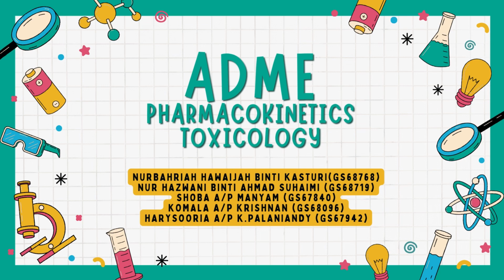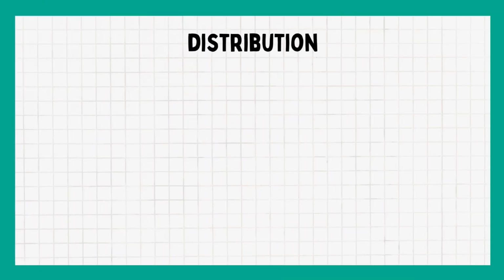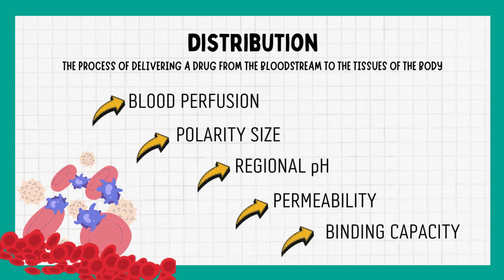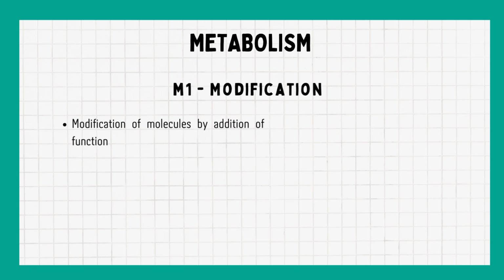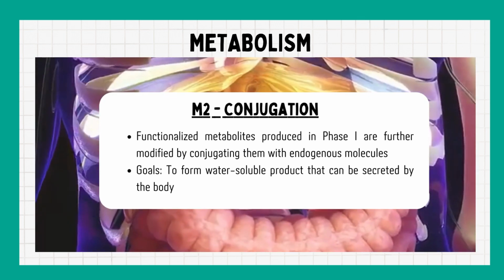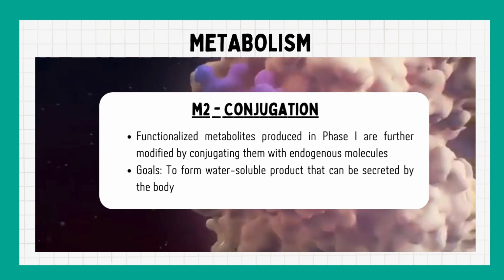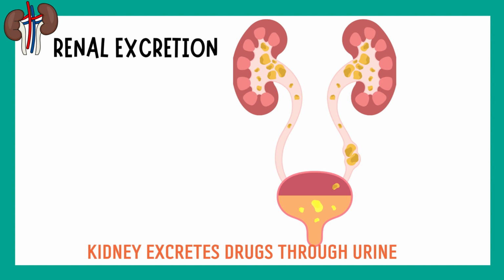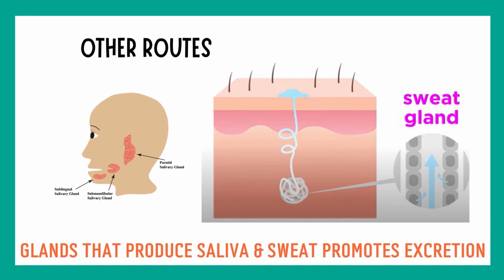ADME From Group 5 (MOFS)